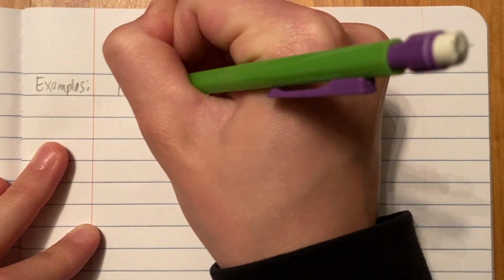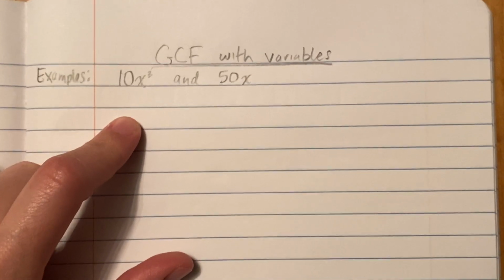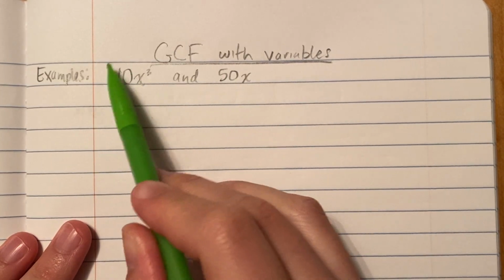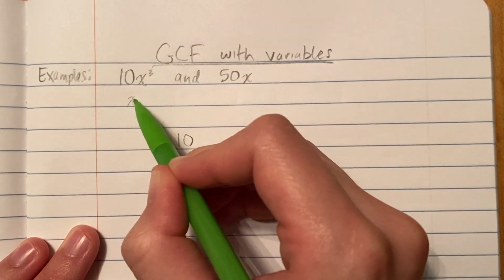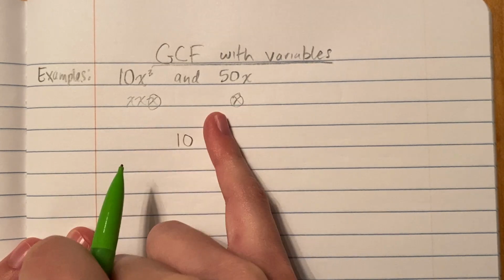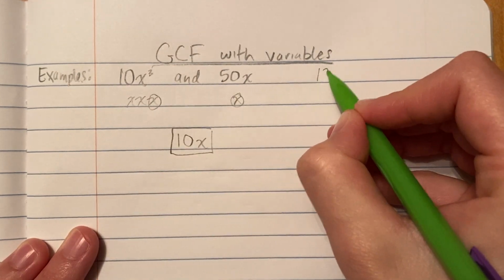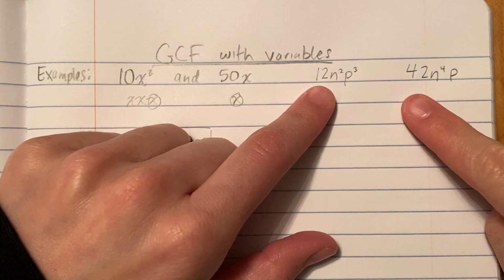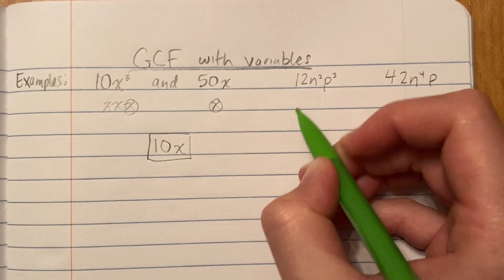17 Greatest Common Factor Video #2